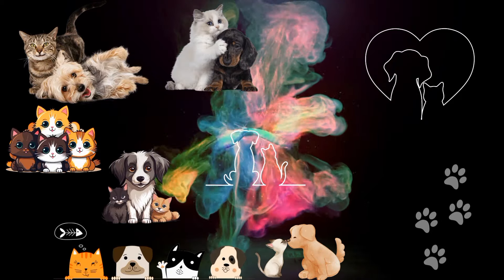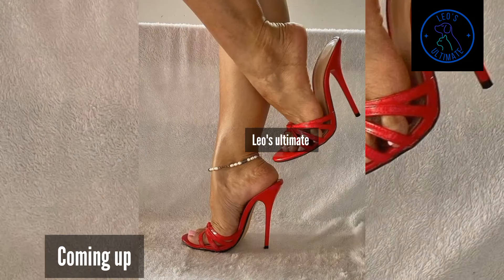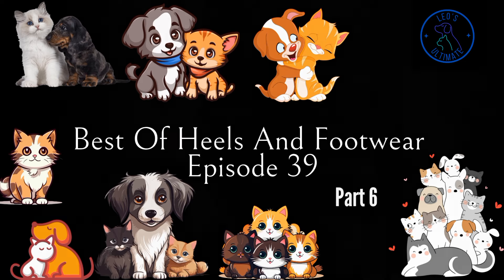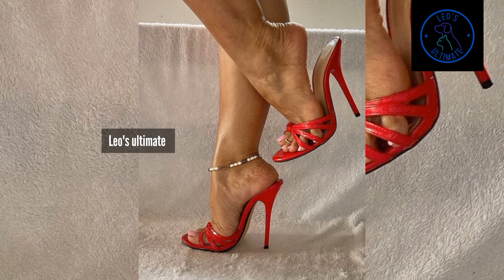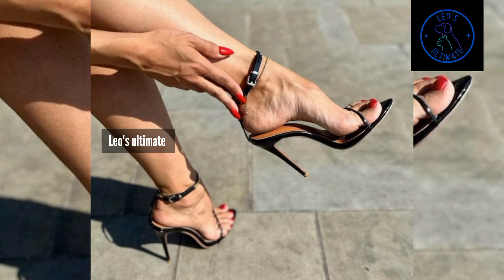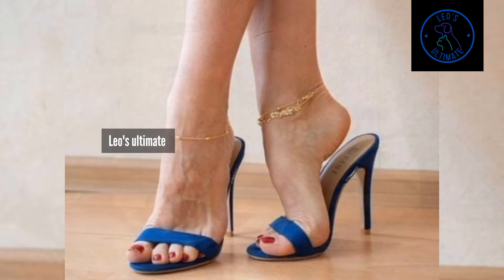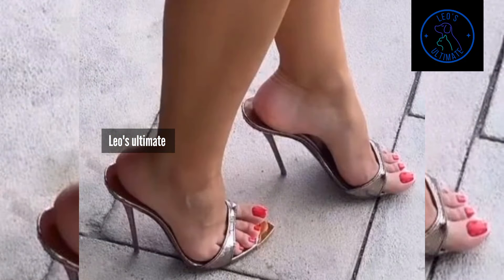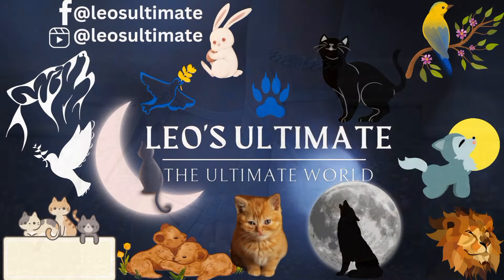High Heel Mules Saga Summer Extra Extra Gorgeous Heels That Are So Cool EP39 Part6 Leo's Ultimate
more similar videos watch now 👀 👇 👍 😀 😍

Leo's Ultimate the Ultimate World,

🌟 Welcome to Leo's Ultimate 🌟

Dive into the captivating world where biographies, heels, and a deep love for animals collide!

📚 **Biographies Unfolded:** Embark on a journey through time and discover the remarkable lives of history's greatest minds, innovators, and changemakers. From towering figures to unsung heroes, explore the inspiring stories that shaped our world.

👠 **Step Into Style:** Elevate your fashion game with our guide to heels! Whether you're a fashion enthusiast or a heel aficionado, we've got you covered with tips, trends, and reviews to strut your stuff in style.

🐾 **Embrace Animal Magic:** Join us in celebrating the beauty and wonder of the animal kingdom! From heartwarming 💖 💕 ❤️ ♥️ 💓 💗 fascinating insights into animal behavior, we're passionate about spreading love and compassion for all creatures, big and small.

Let's explore, step by step, the magic of life together. Welcome to the journey! ✨